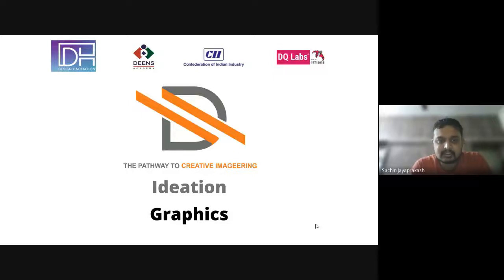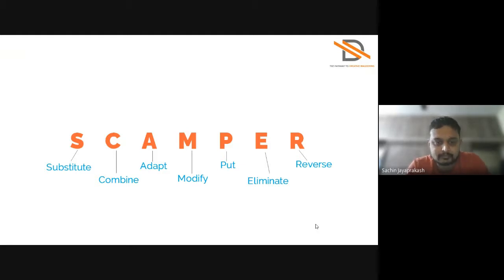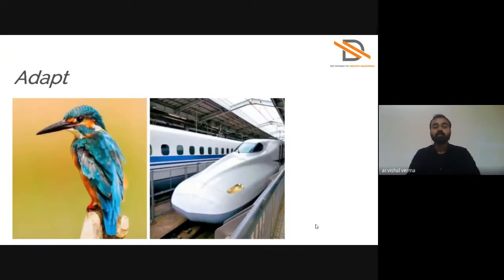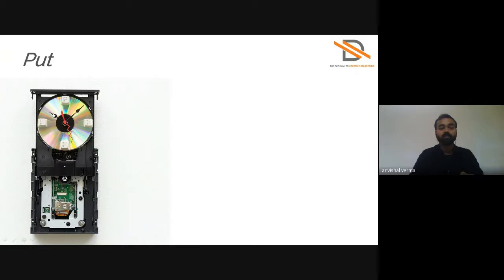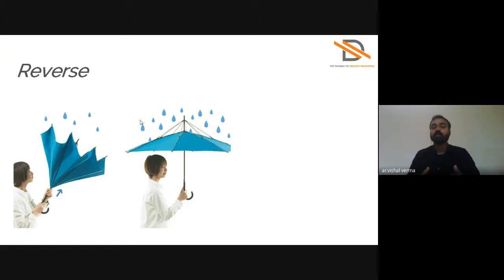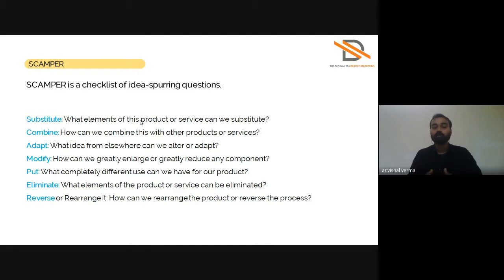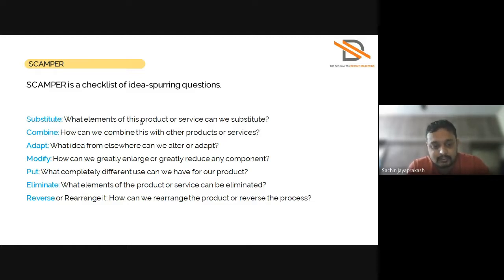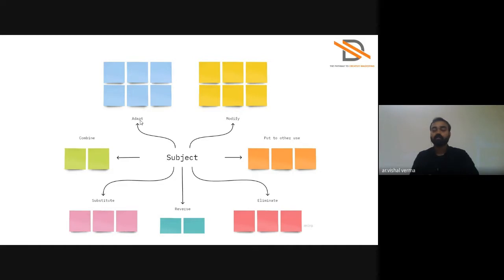JDS GRAPHIC MICRO 01